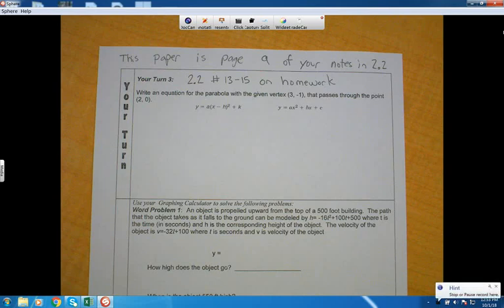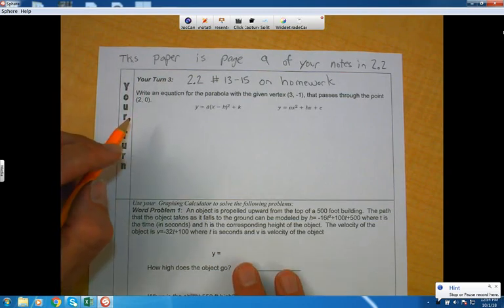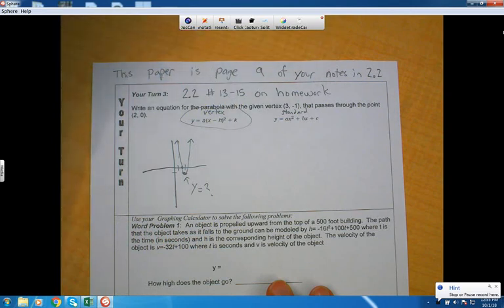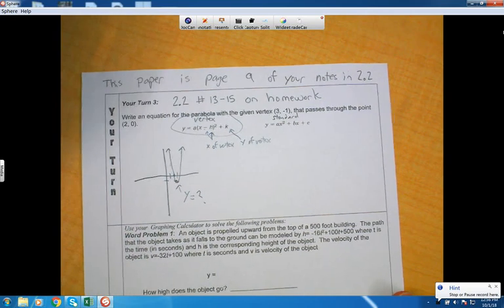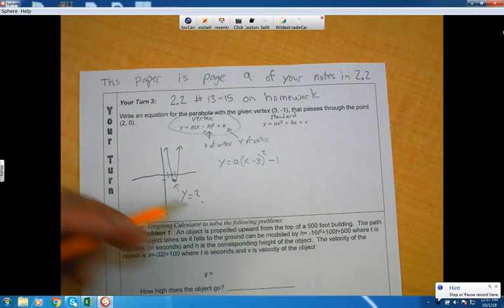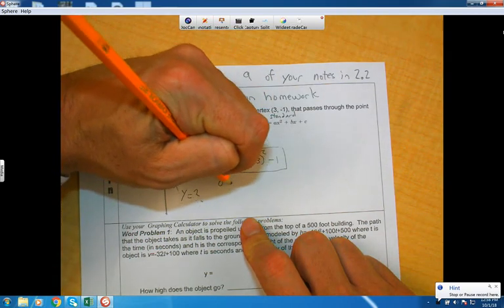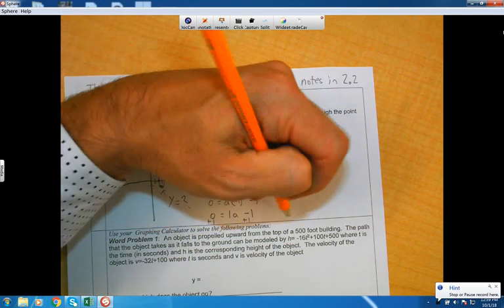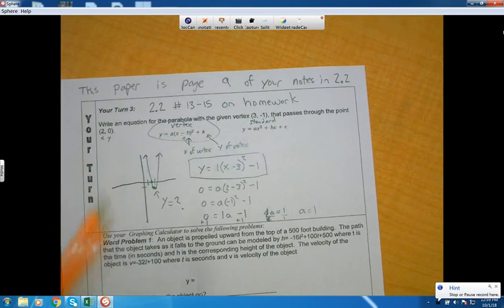2 2 #9 notes